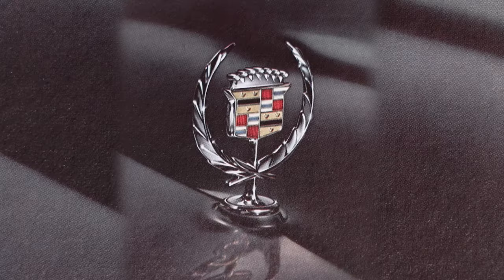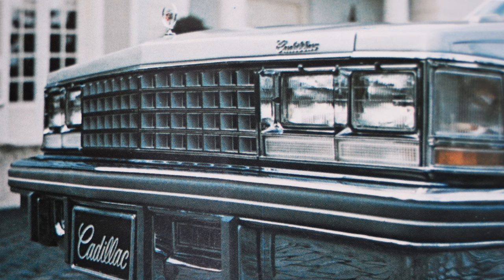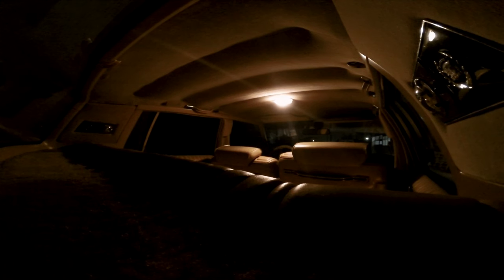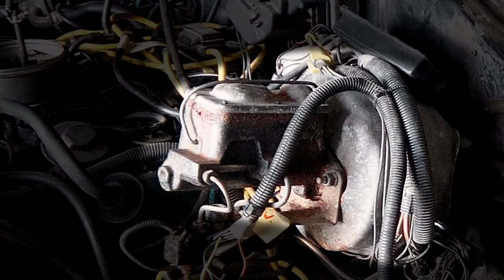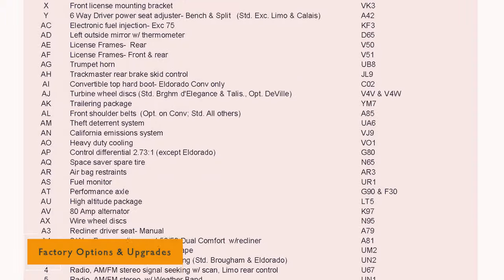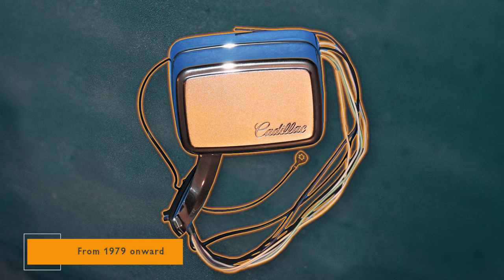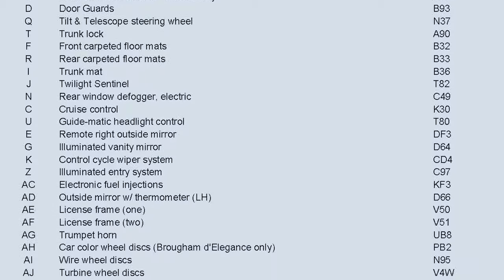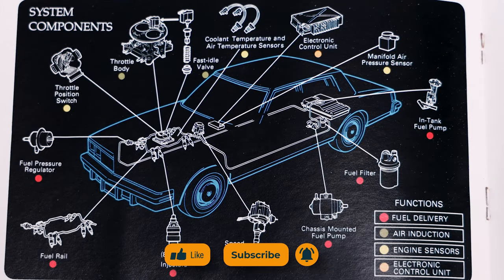Cadillac Seville — Big Options, Compact Luxury!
Unveiling Factory Options and Upgrades for the Cadillac Seville. A journey into luxury, elegance, and innovations! 🚗✨

Let's celebrate the timeless elegance of classic cars together! 🙌